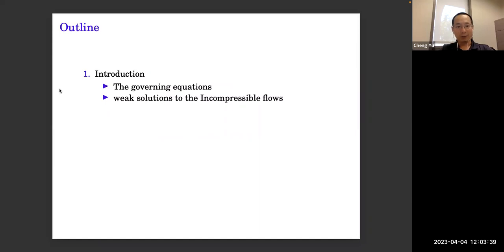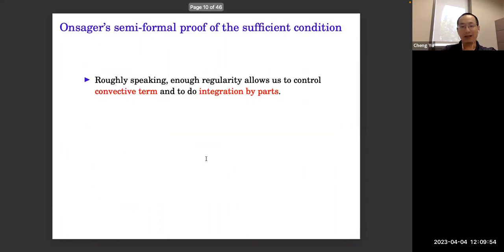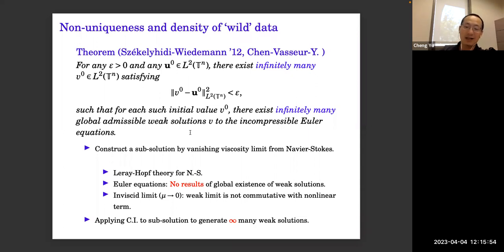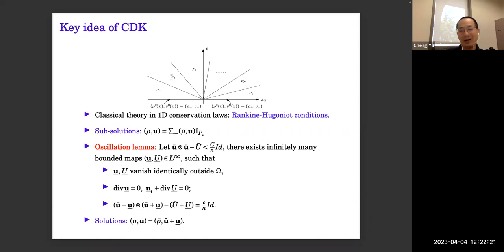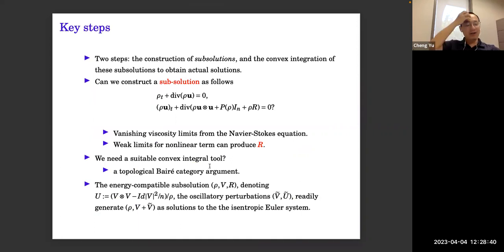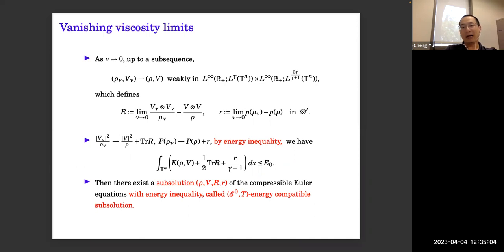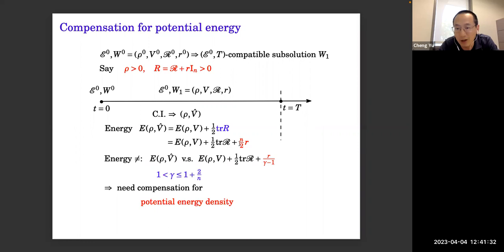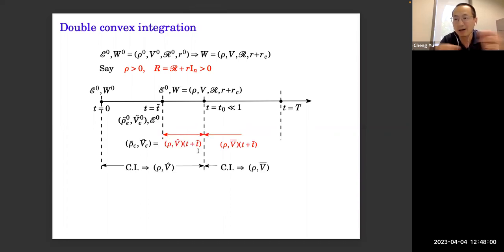Cheng Yu (University of Florida): Infinitely many solutions to the isentropic system of gas dynamics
Abstract: In this talk, I will discuss the non-uniqueness of global weak solutions to the isentropic system of gas dynamics. In particular, I will show that for any initial data belonging to a dense subset of the energy space, there exists infinitely many global weak solutions to the isentropic Euler equations for any γ in the range (1, 1 + 2/n]. The proof is based on a generalization of convex integration techniques and weak vanishing viscosity limit of the Navier-Stokes equations. This talk is based on the joint work with M. Chen and A. Vasseur.